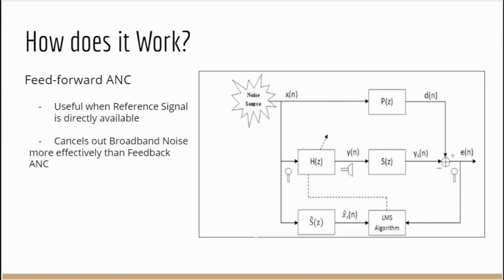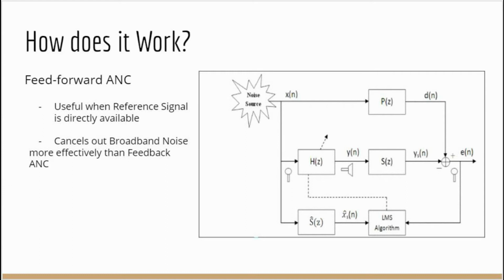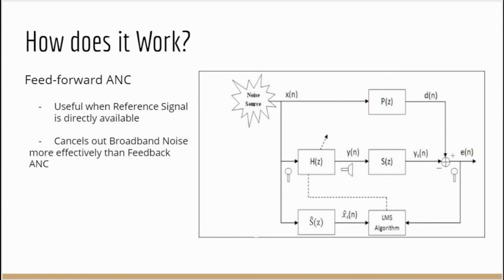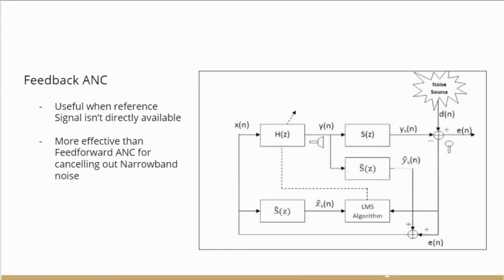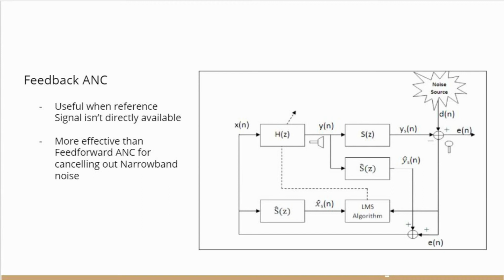Active Noise Control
Y1 physics course project